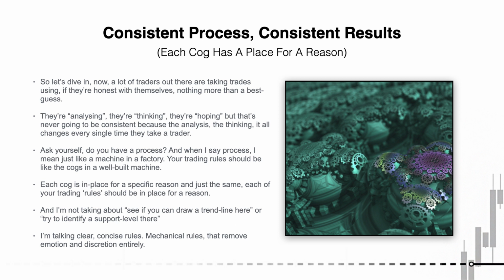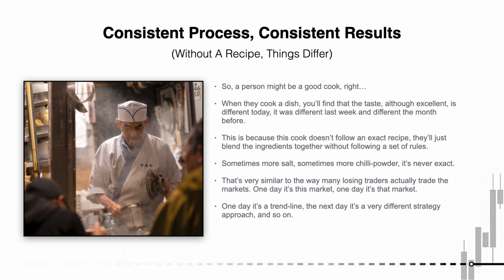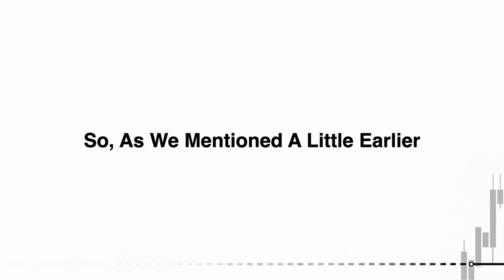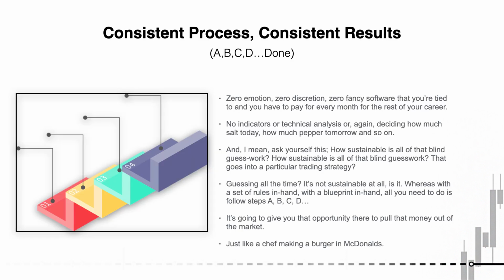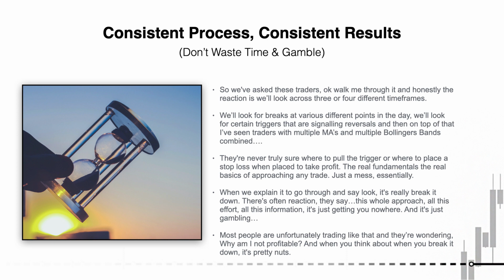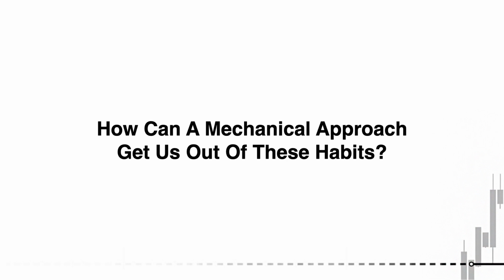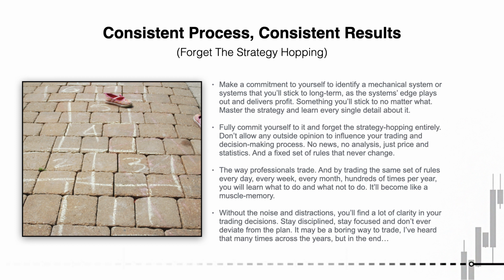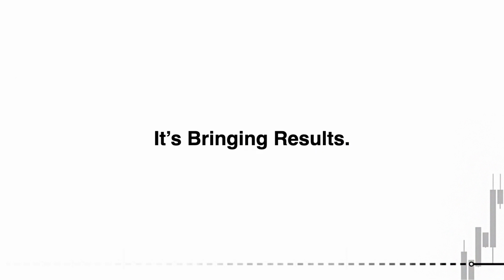Consistent Process (Consistent Results)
Be honest; Do you have a defined, step-by-step trade execution process? The truth is, most traders do not. They are gambling, and thus, they lose money. Imagine if a car was put together differently every time it was built, or if a piece of machinery was put together with different parts each time. Some car engines would turn on, others would not. Some machines would operate, others would not. A trading edge is no different. It must be built using true components, and it must be executed the exact same way each time a trade is taken. If it isn't, just like a faulty machine, it simply will not work, or deliver consistent results.

In todays video, we explore this concept in-detail, along with walking you through how a mechanical edge is built, and is traded.